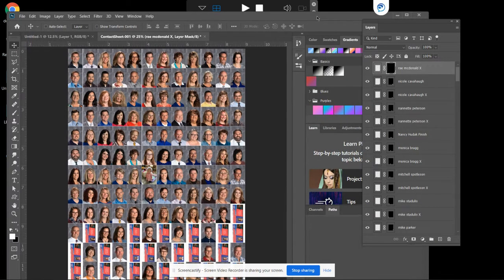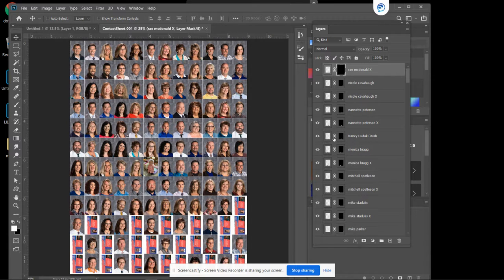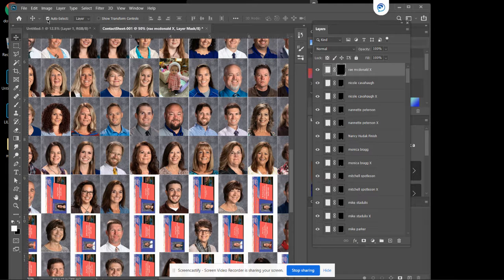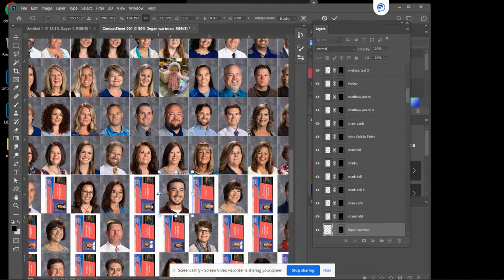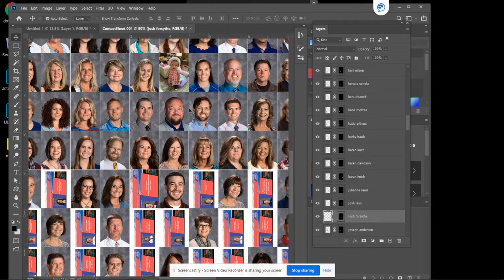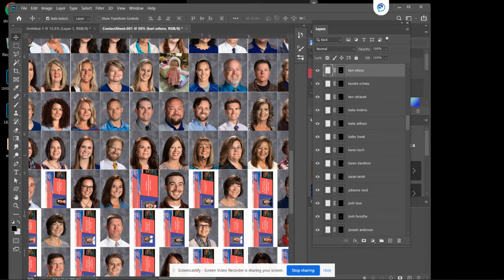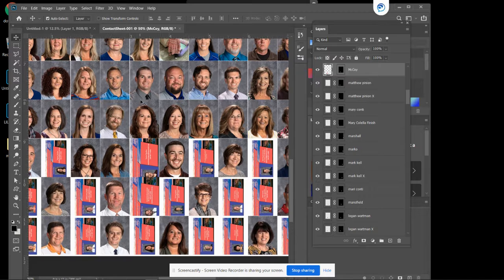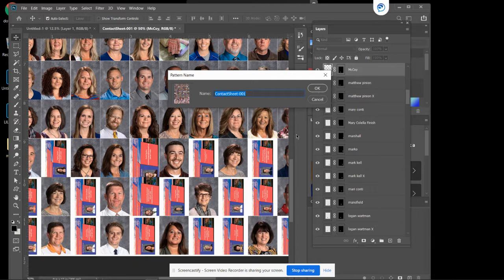PART 2: Dec 11, 2020 12:34 PM